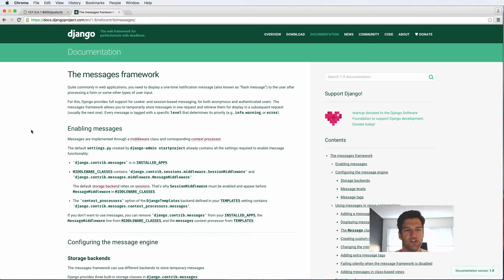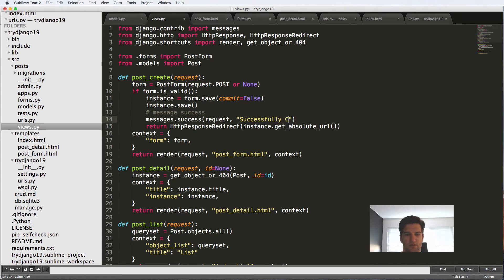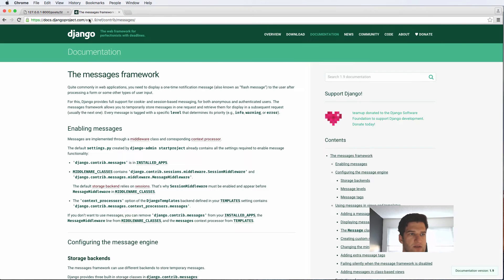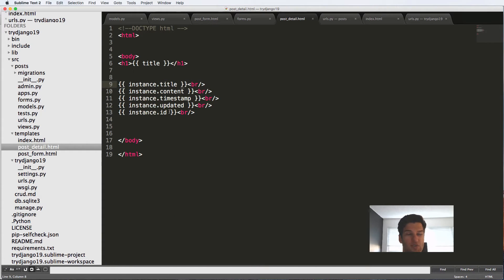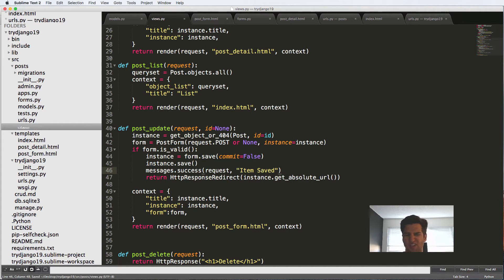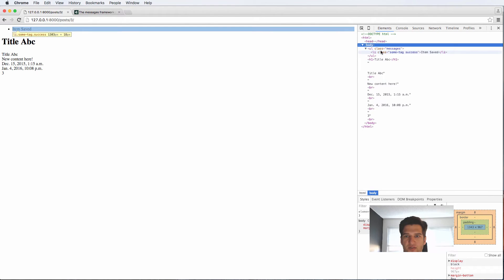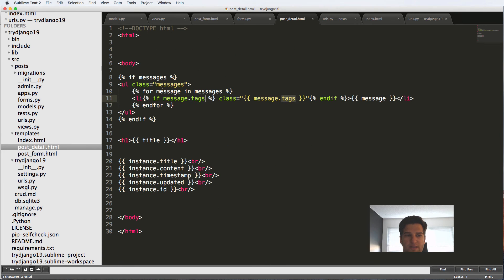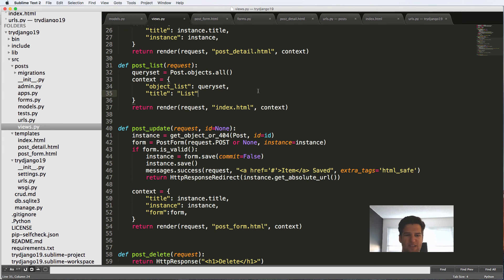Try Django 1.9 - 22 of 38 - Django Messages Framework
Generally the topics will include:
- And More